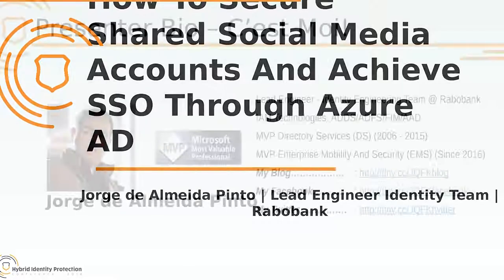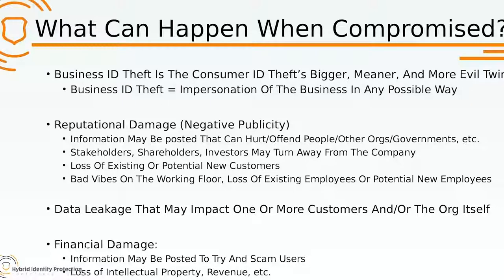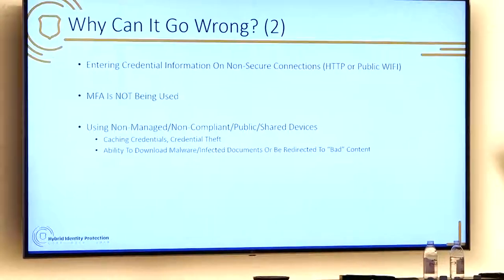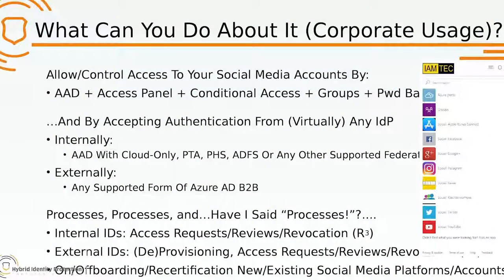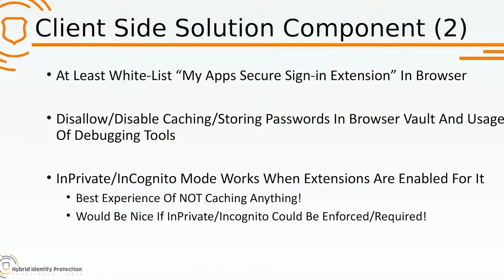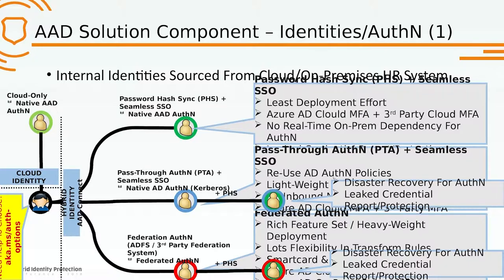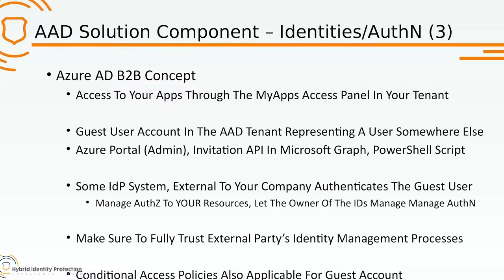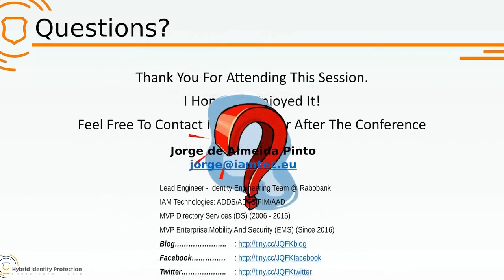Secure Shared Social Media, Achieve SSO Through Azure AD | Jorge de Almeida Pinto | HIPConf 2019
Nowadays many companies have an online presence in most likely more than one social media to service and/or communicate with customers regarding all kinds of matters. Some well-known examples are Twitter, Facebook, Instagram and YouTube. Of course, other social media may exist specific to the business or a country. The main question is: how can you make sure those (shared) social media accounts are used in a secure manner by a group of people and still keep the bad guys out? The answer is: That's where Azure AD comes into the playing field! Come to this session to learn and see about experiences using the Azure AD solution. Yes, demos are included!

About the speaker:

Jorge has a very strong focus on and passion about Microsoft Identity & Access Management technologies, both on-premises and in the cloud. He blogs at, ‘Jorge’s Quest For Knowledge!’ and has been a Microsoft MVP for Identity and Access Management since 2006.